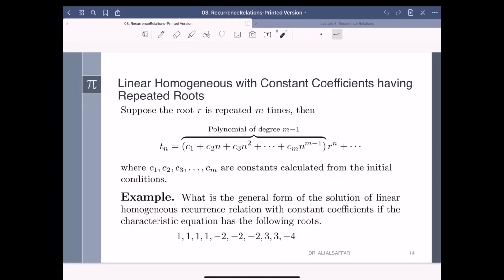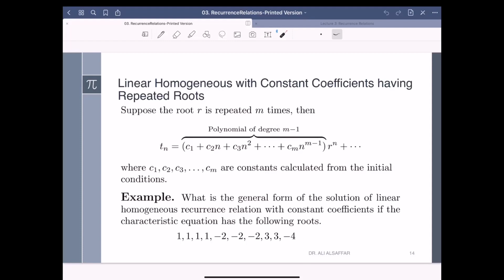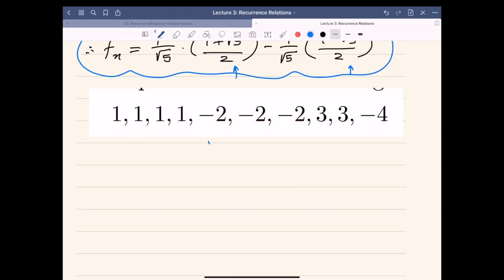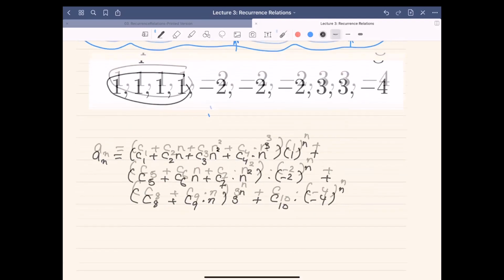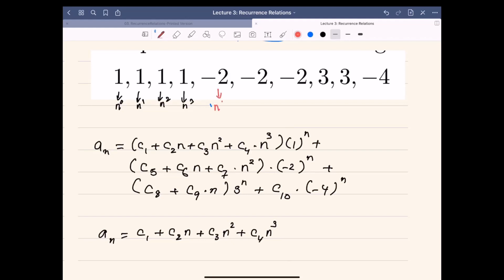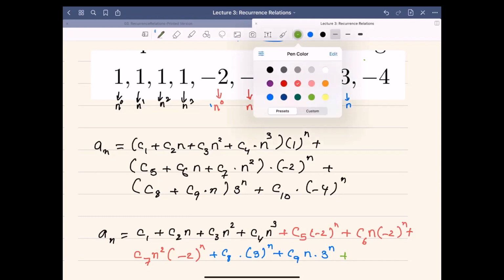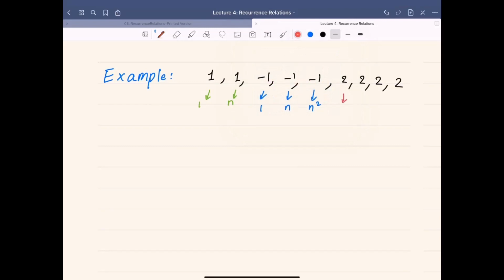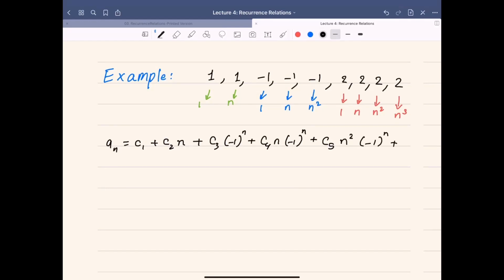Lesson 20 General Solution with Repeated Roots 2022